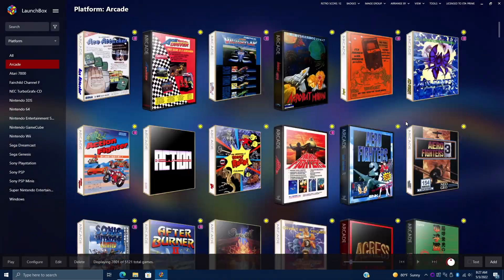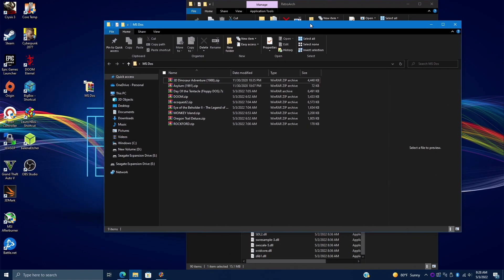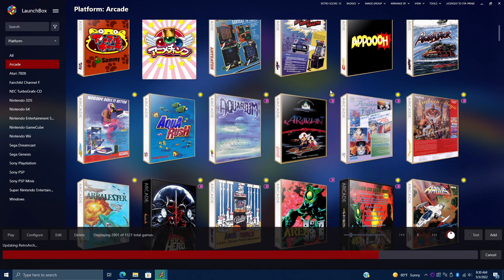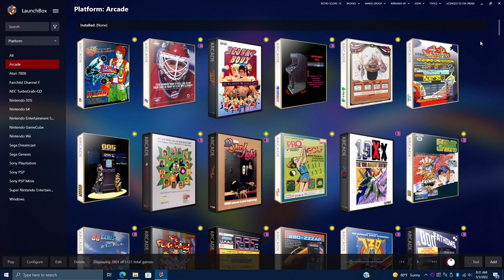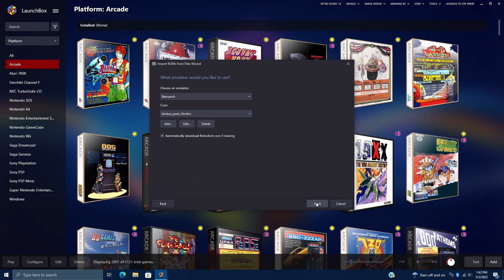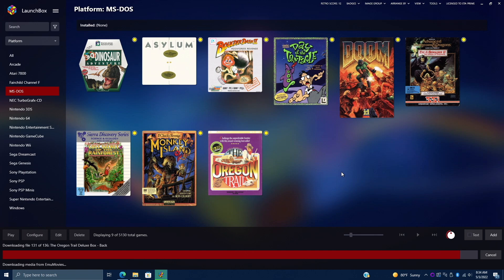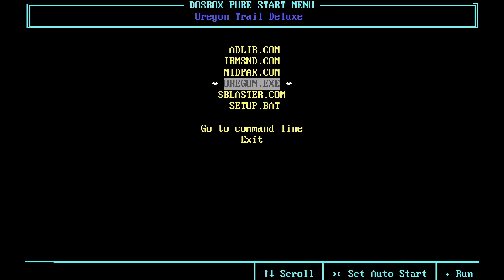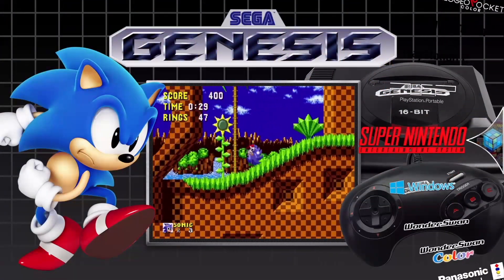Treat MS-DOS Games Like Zipped ROMs - LaunchBox Tutorial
Learn how to import and play zipped MS-DOS games using RetroArch and the DOSBox Pure core.

CHAPTERS
00:00 - Intro
00:35 - Why use the DOSBox Pure core?
00:58 - Install/Update RetroArch + DOSBox Pure core
02:16 - Import your zipped MS-DOS games
03:49 - Time to play some games
05:02 - Ending